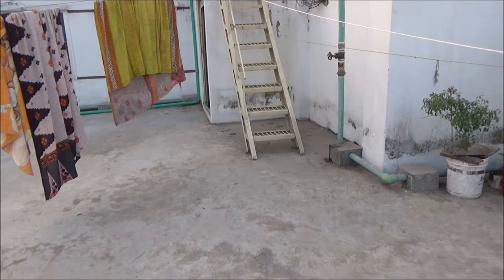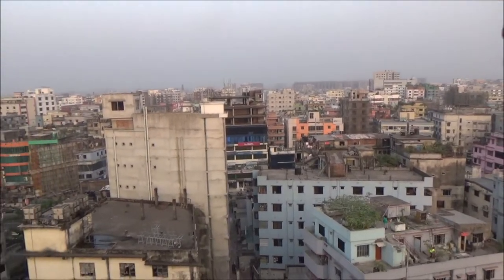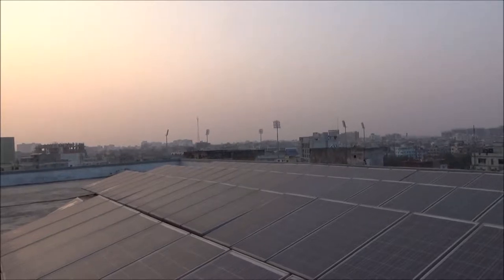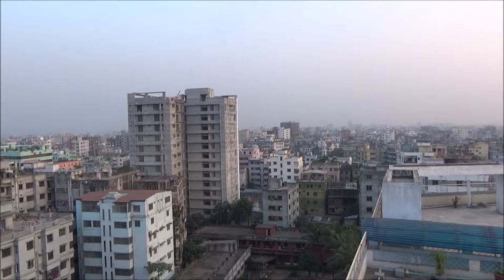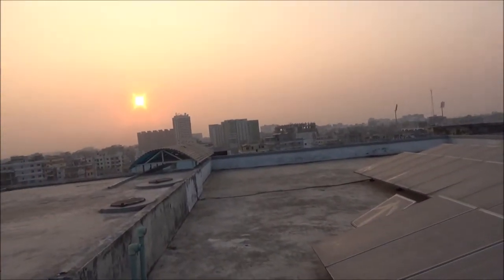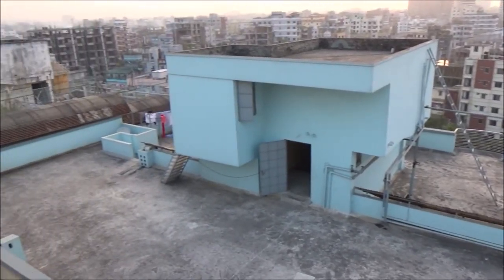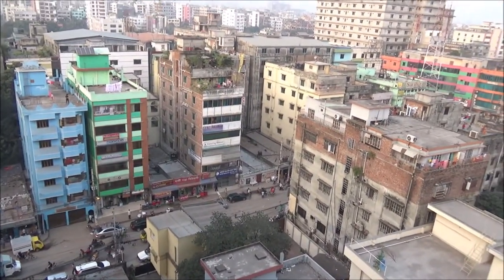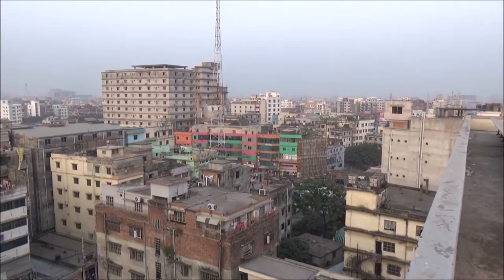Dhaka View From A Rooftop | Mirpur 2 Dhaka | Bangladesh | 30N17 Day 5C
A view from a rooftop in Dhaka. Mirpur 2, Bangladesh. In this episode, I will show you 360° view from on top of a roof in Dhaka, Bangladesh.

Location: Mirpur 2 Senpara Parbata Street Market